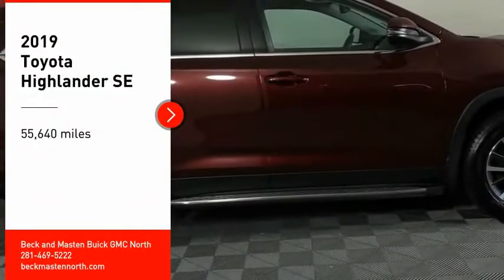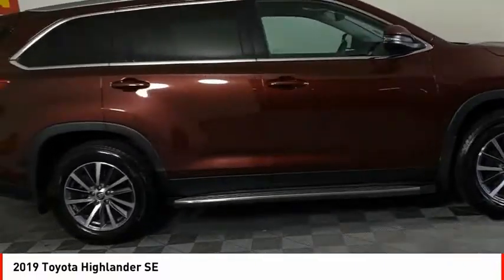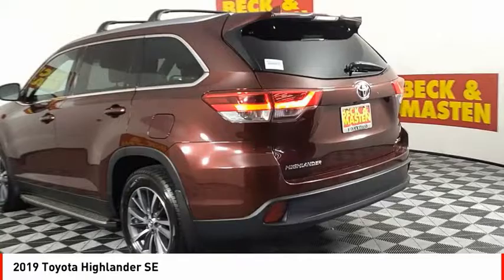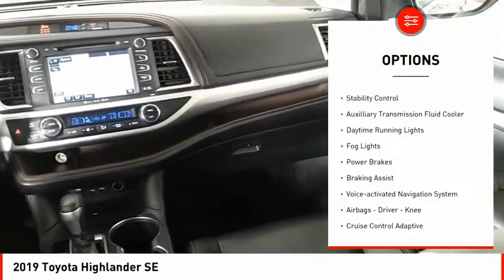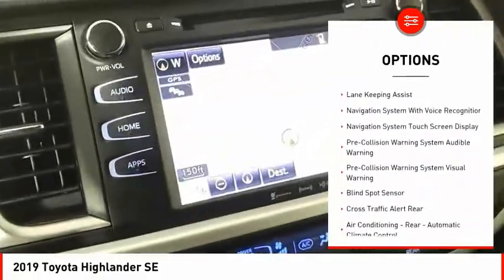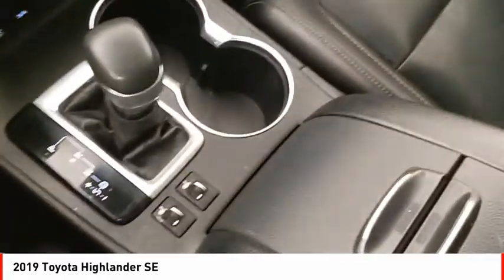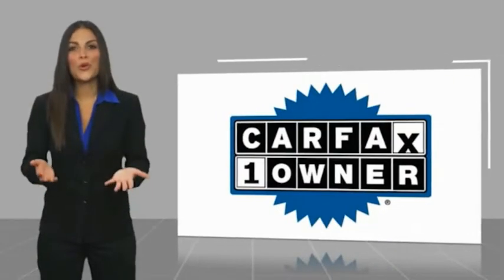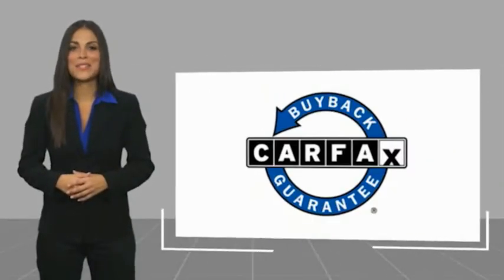2019 Toyota Highlander Houston TX R253076A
2019 Toyota Highlander SE

Outfitted with a rear air conditioning, push button start, blind spot sensors, a navigation system, braking assist, dual climate control, a power outlet, hill start assist, stability control, and traction control, this 2019 Toyota Highlander SE is a true steal.  It has a 6 Cylinder engine.  This one's a deal at $33,495.  Drive away with an impeccable 5-star crash test rating and prepare yourself for any situation.  For a good-looking vehicle from the inside out, this SUV features a sleek ooh la la rouge mica exterior along with a black interior.  Youve never felt anything more comfortable than leather seats.  Never worry about being late or getting lost with the built-in navigation system.  Even the passengers in the back seat will ride in comfort thanks to the rear air control.  Call today to test it out!